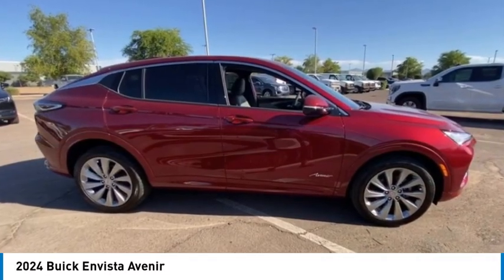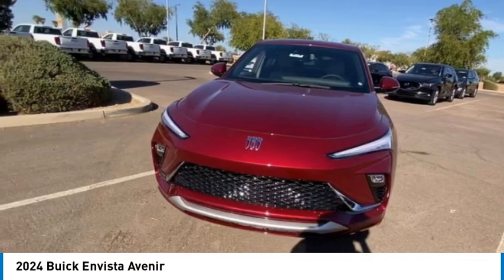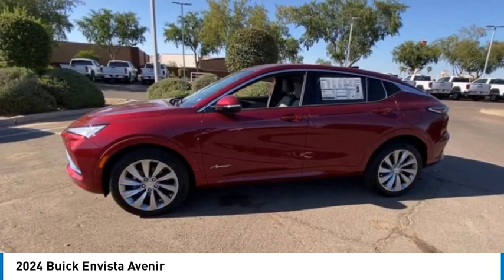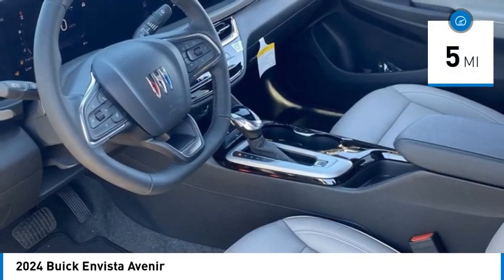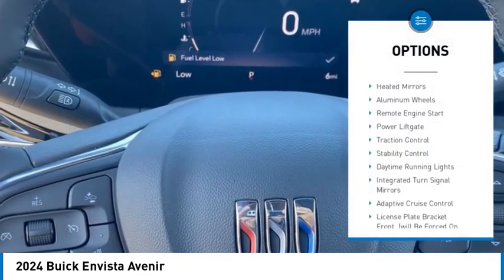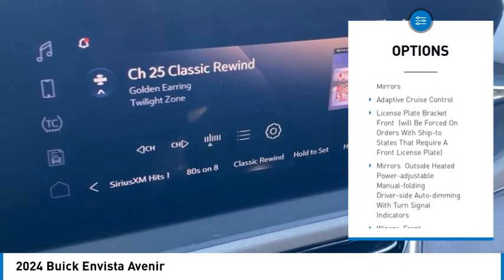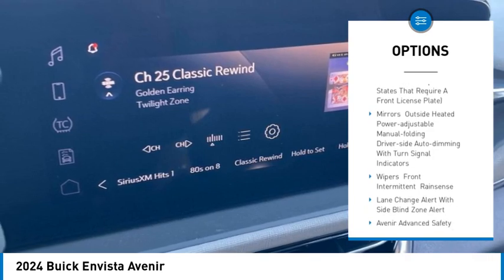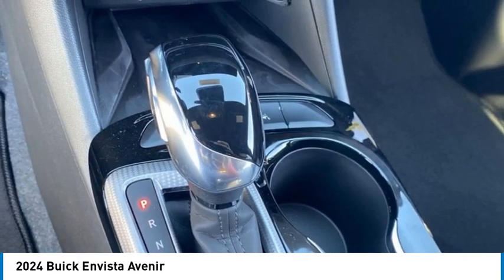2024 Buick Envista 10055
2024 Buick Envista Avenir

$1,000 off MSRP!Cinnabar Metallic 2024 Buick Envista Avenir FWD 6-Speed Automatic ECOTEC 1.2L Turbo28/32 City/Highway MPG